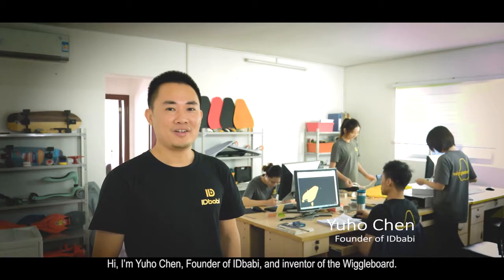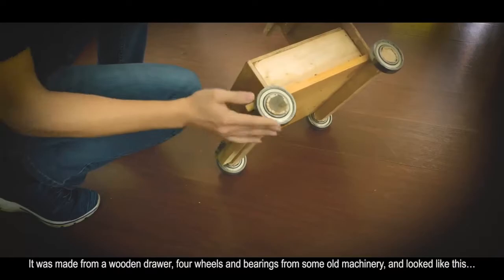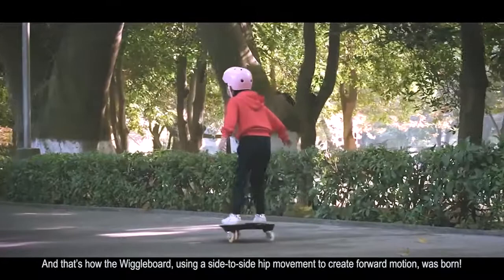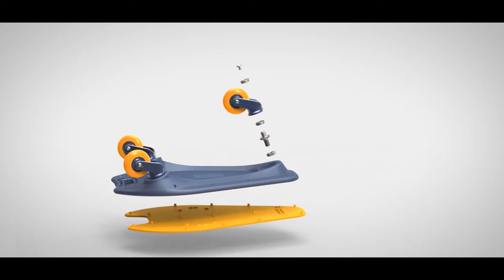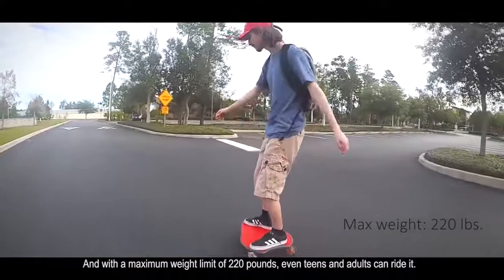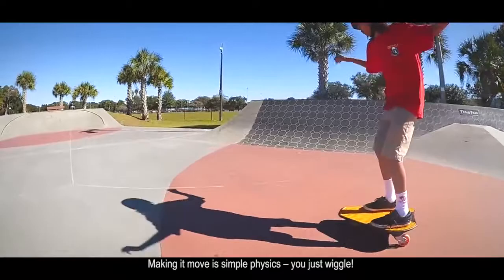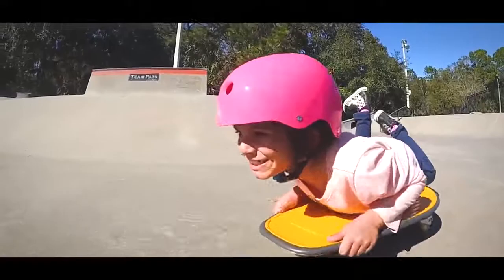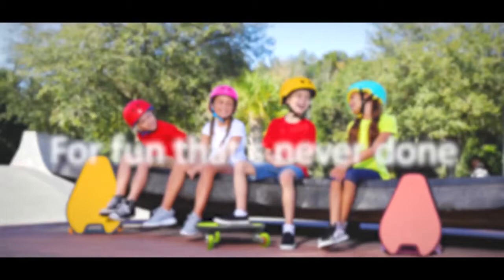Design of Wiggleboard IDbabi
IDbabi is an innovative designer brand created by industrial designer and inventor, Yuho Chen.
A dedicated father who enjoys playing with his children, Yuho wanted to share his love of outdoor exercise and skateboards with his seven-year-old daughter. He bought her all kinds of skateboards, but the result was always the same. Every time she tried to learn to ride them, she fell off and got hurt. After trying and repeatedly failing, she gave up.
Recognizing his daughter's frustration, Yuho set out to invent a new type of skateboard — specifically designed for younger kids — that was not only fun and easier to ride, but great exercise, too! He worked for months with his design team to create a unique type of skateboard that could turn a simple twisting body movement into propulsion.
After five failed experiments and numerous prototypes, the ideal design solution was found. Additional technical improvements were incorporated to reach today's final version of the Wiggleboard.
In order to verify the fun and safety of the product, Yuho made 60 wiggleboards, which were sent to the children in primary school for trial, and were loved by children all over the world. Children learn to play for the first time, naturally, without injury or fear. The children who have played wiggleboard are all eager to ask for it. This kind of fitness skateboard specially designed for 6-13-year-old children has filled the market gap, and the safety performance of the product has also been recognized by parents. So we decided to mass produce wiggleboard so that every child could have a fun and safe childhood skateboard.